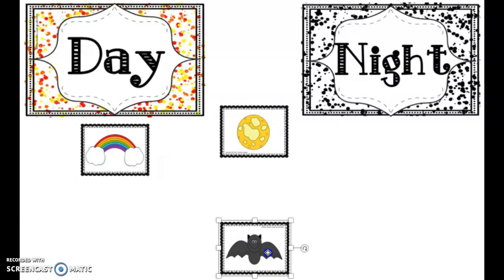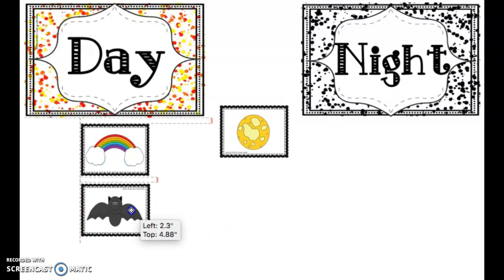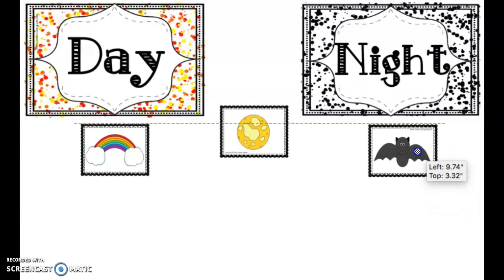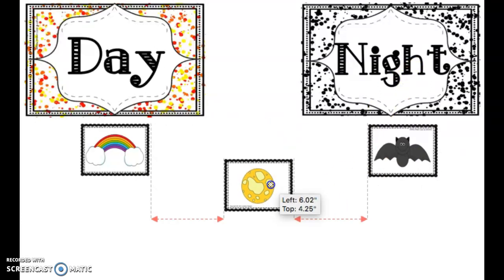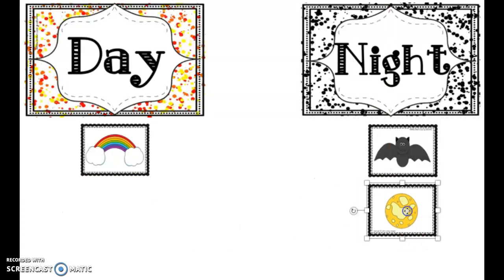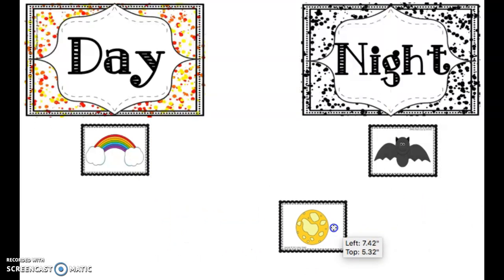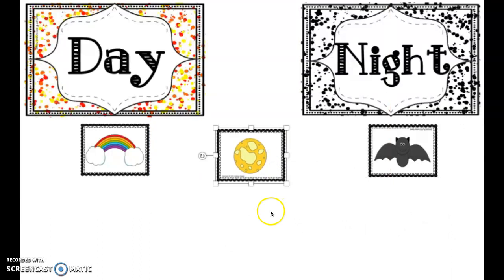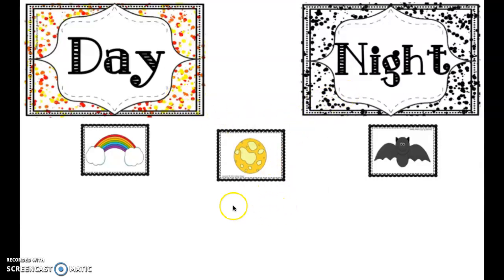Day and Night Picture Sort